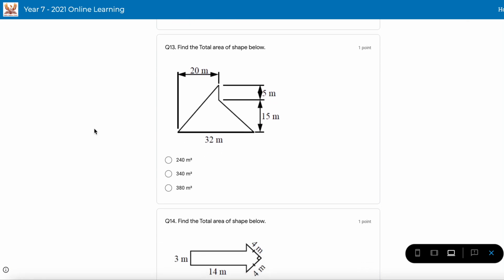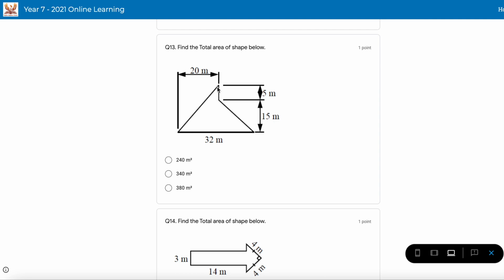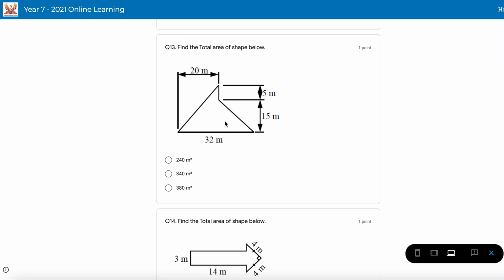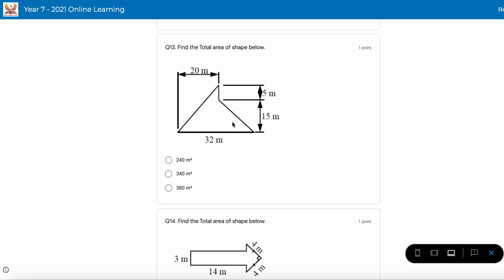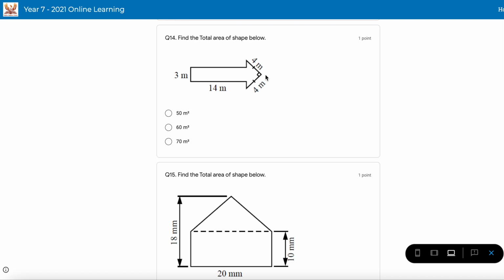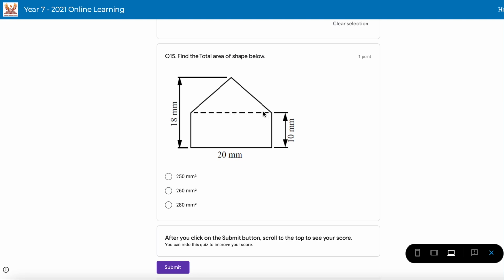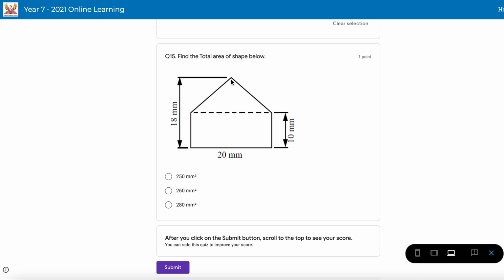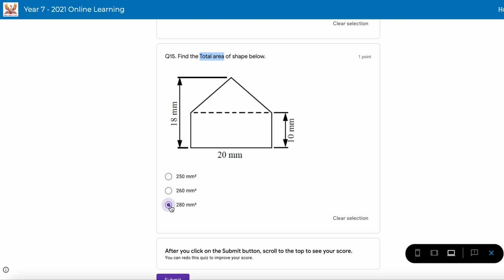Year 7 Lesson 8 Area of Composite Shapes (harder) part 3